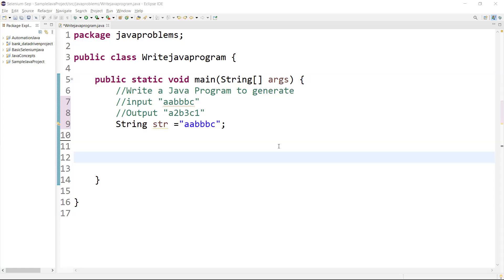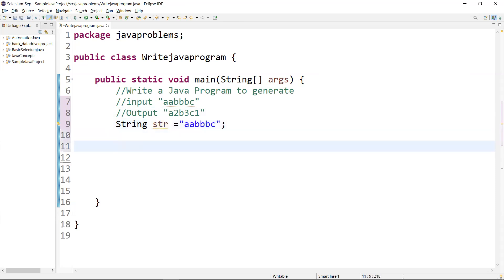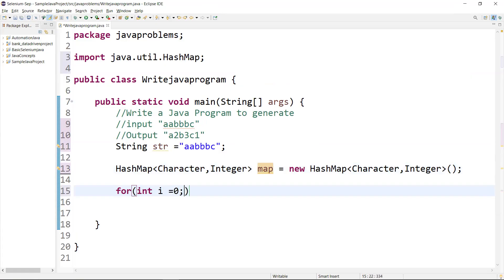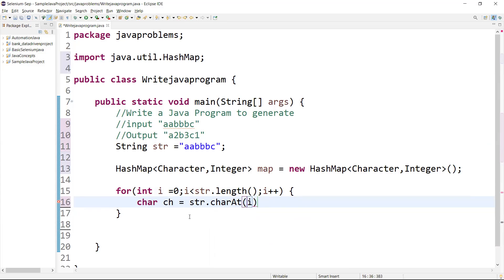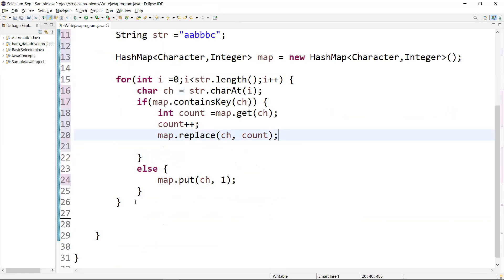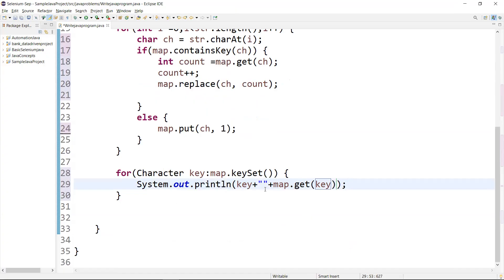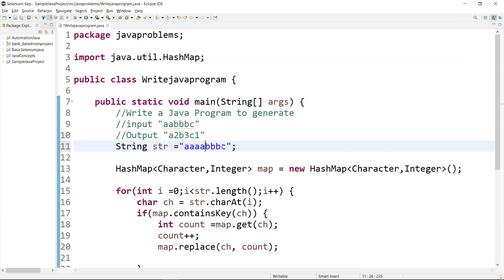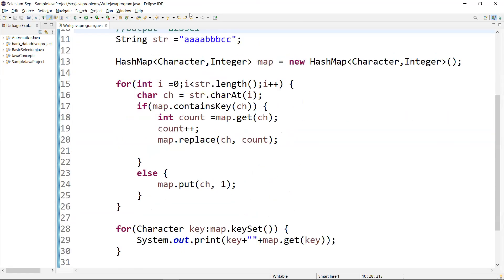Write Java program to count Character Occurrences in given string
Learn Java Program -input -aabbbc / Ouput  - a2b3c1